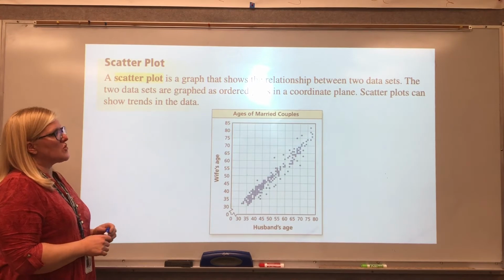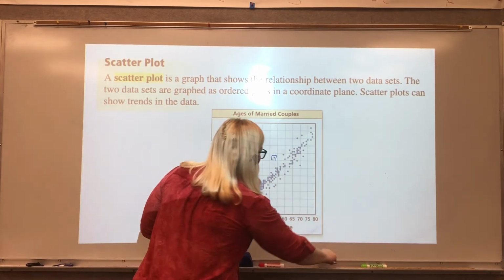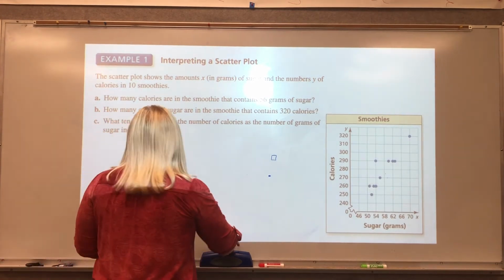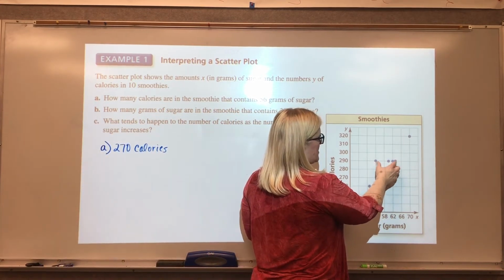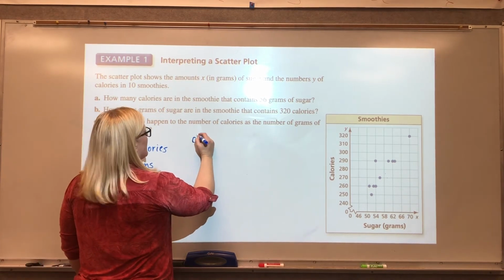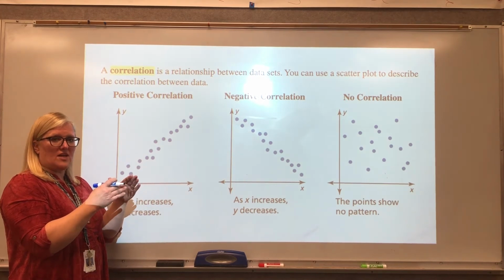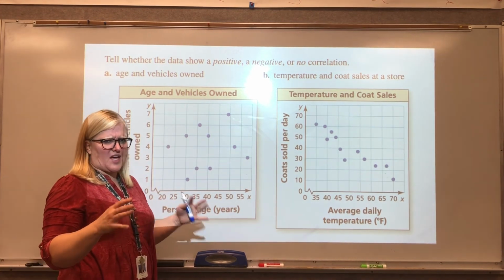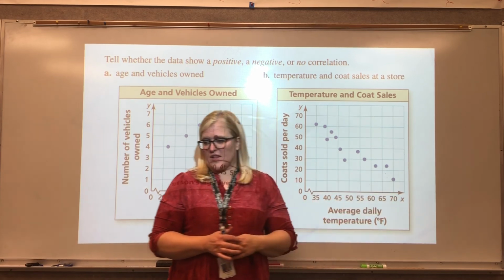SM1 44, Part 1